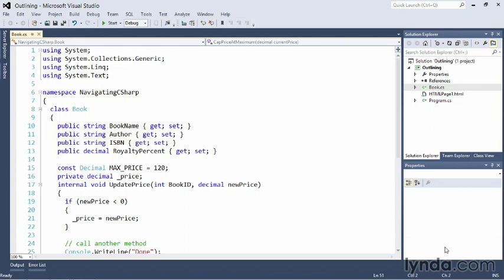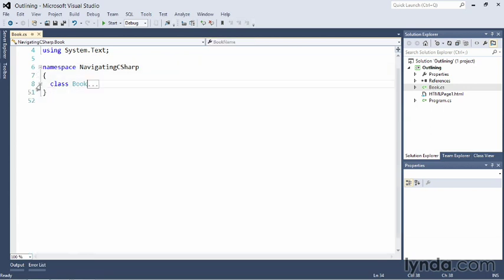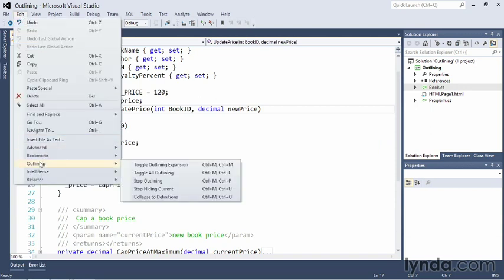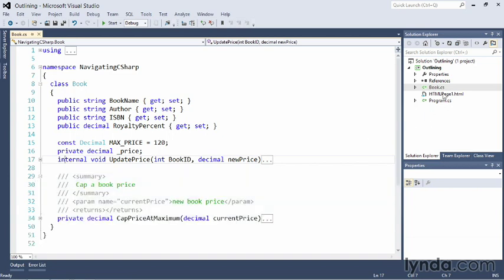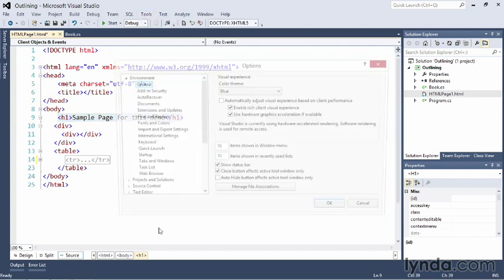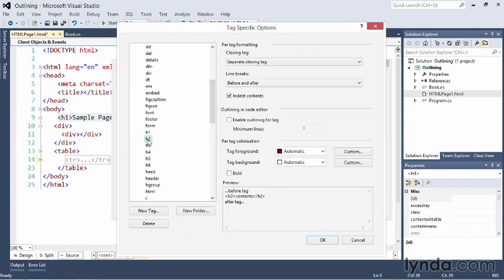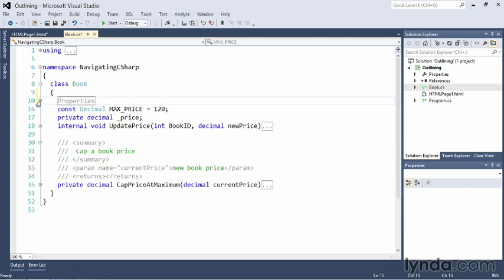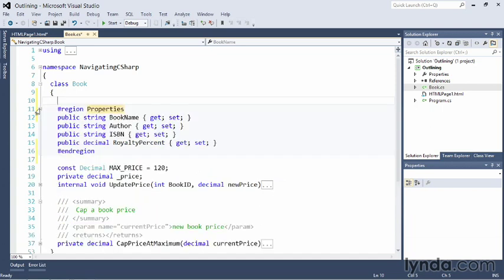0509 Using outliners and regions in your code